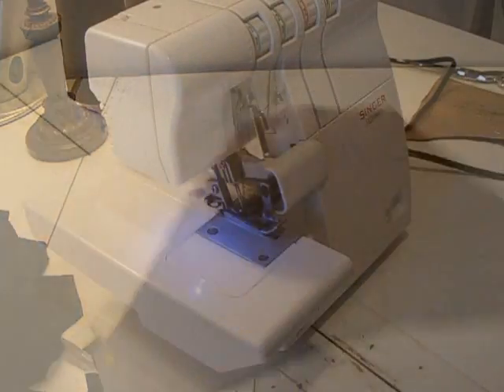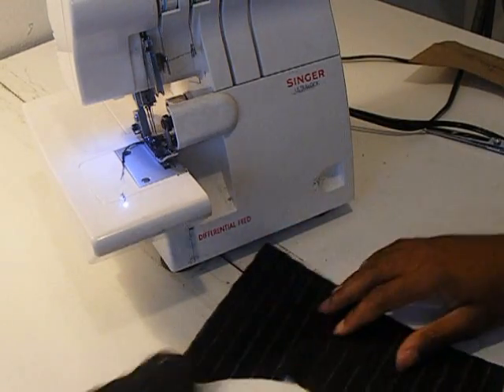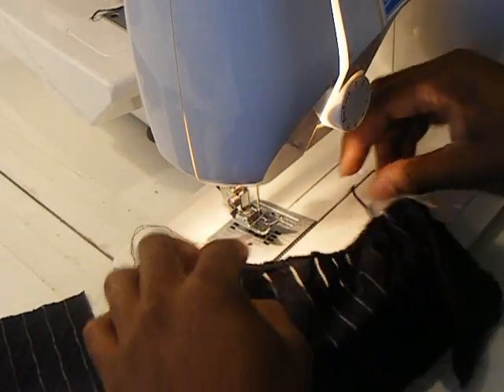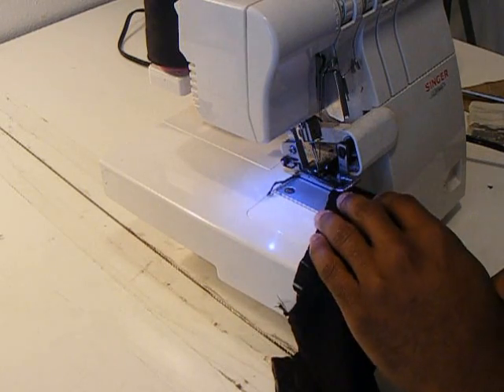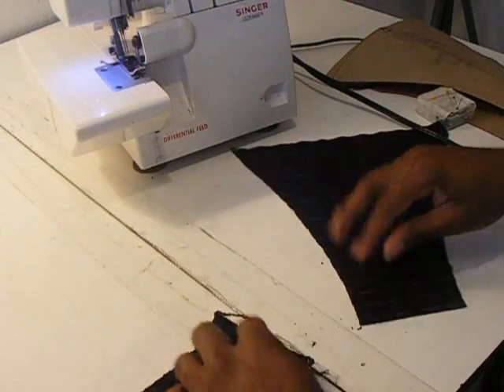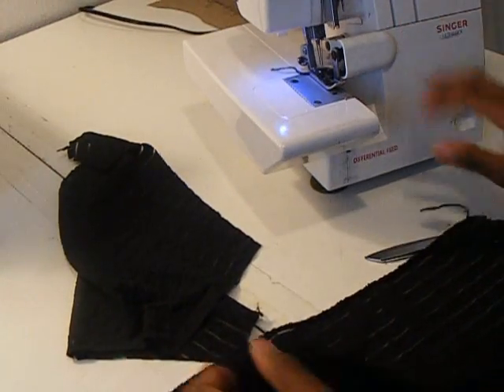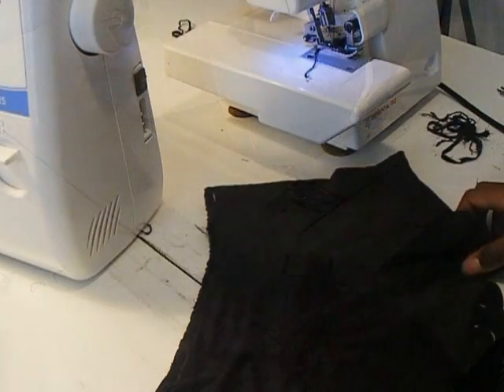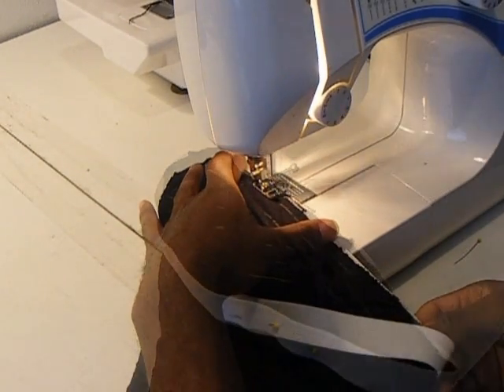How to Make the Perfect Pair of Boxer Brief Underwear Part3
This video continues showing you the steps to make a pair of boxer briefs if you already own an old pair to use for a pattern.

You need elastic, sewing machine with zigzag, serger, stretch fabric similar to your underwear, pattern paper, scissors, thread to match new fabric, pins, rulers (clear straight & hip curve if available), pencil.